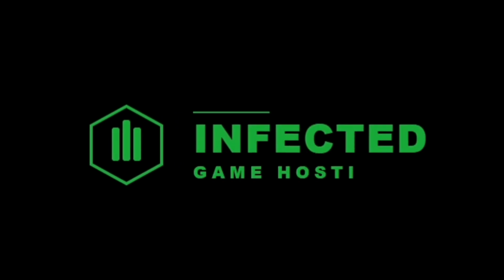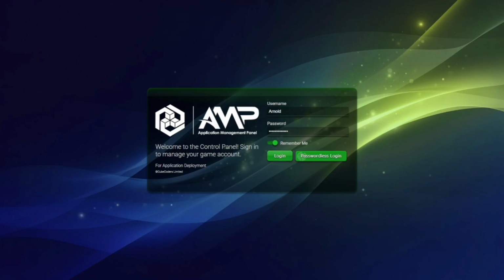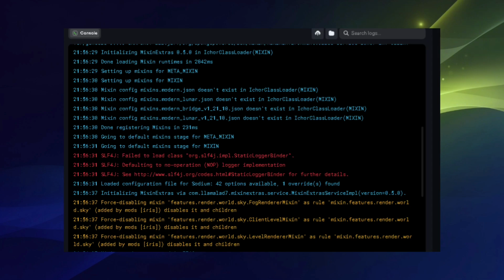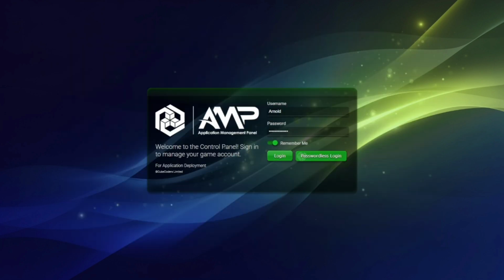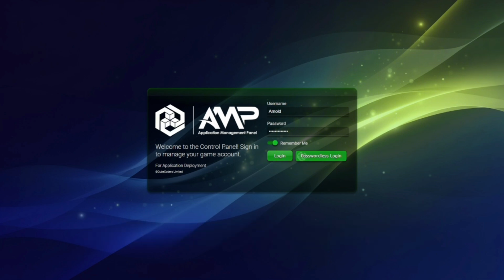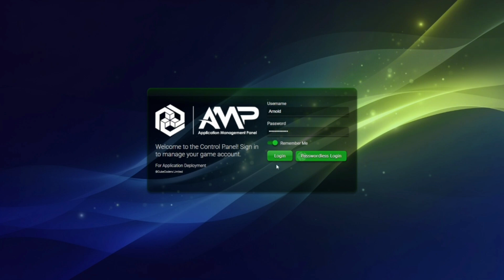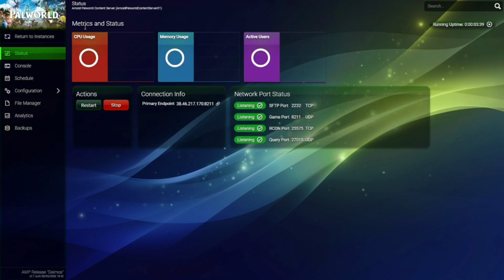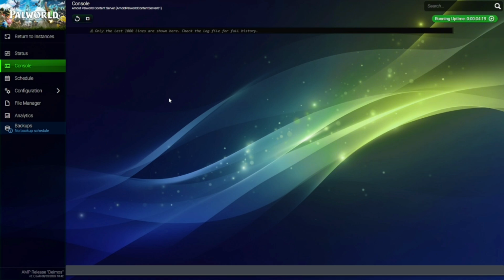How to View Your Infected Game Hosting Server Console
In this video I'll show you how to access and view your server console inside the Infected Game Hosting panel, quick and simple.